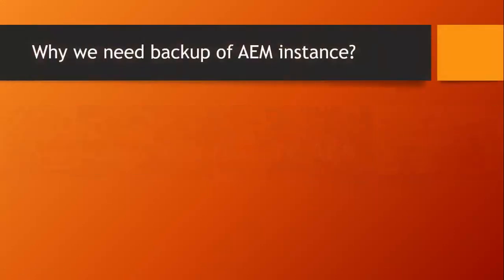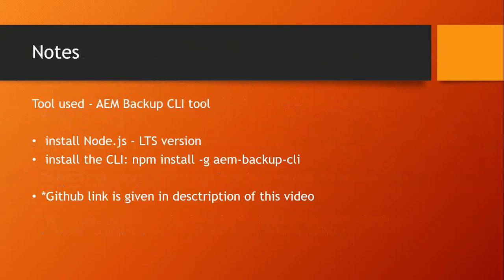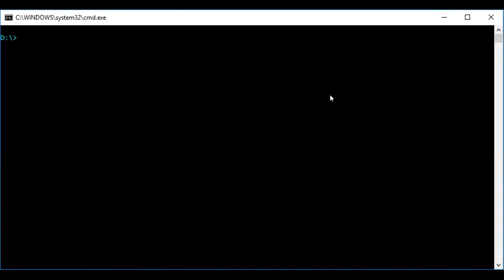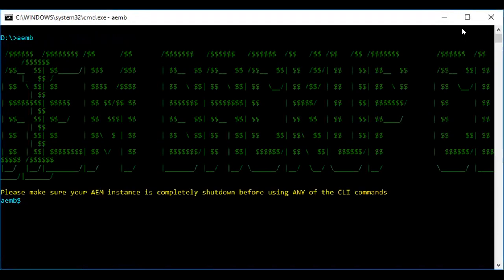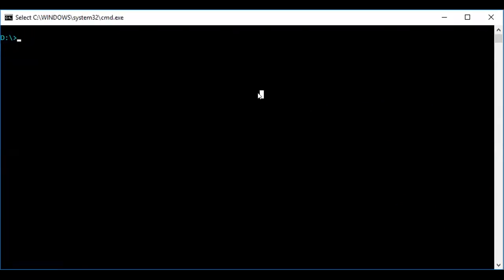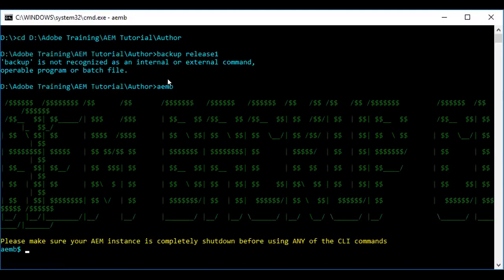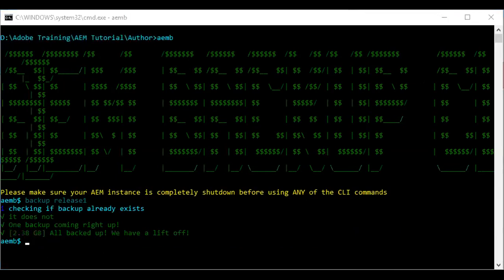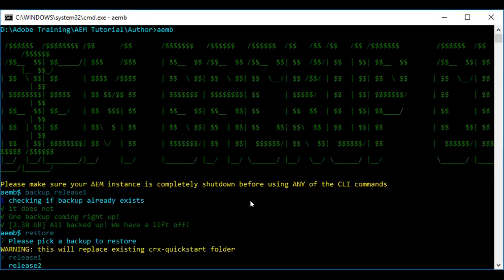How do we backup local AEM instance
This video showcases a demo on how to back up local AEM instance as a precaution using a command line tool available in github.